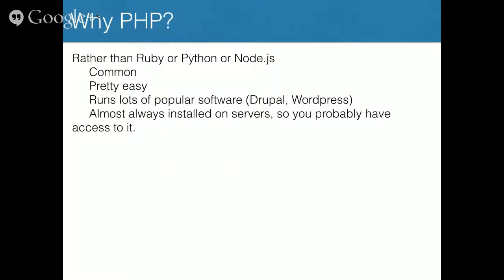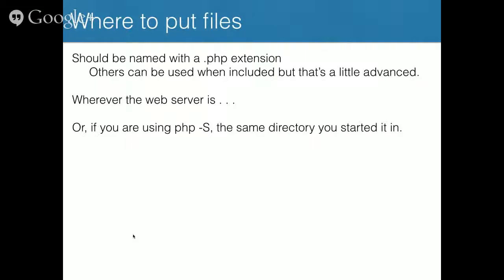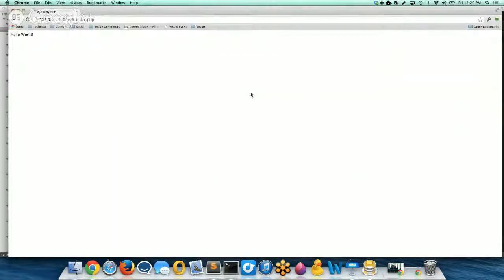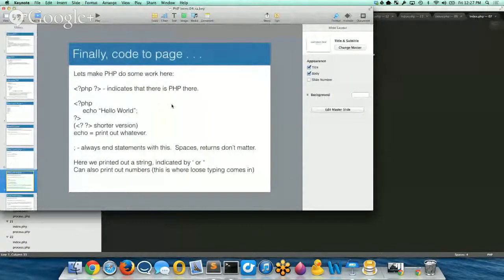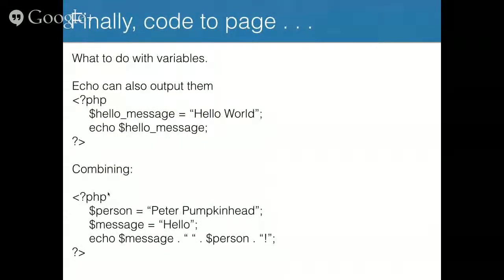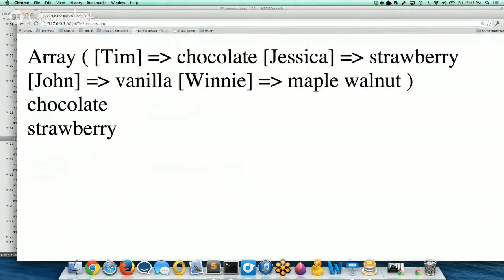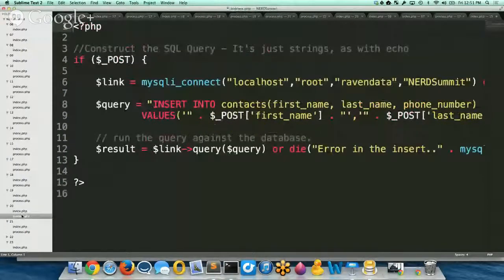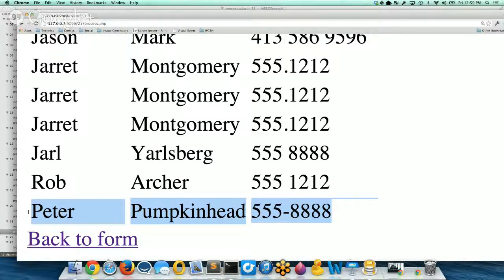New to PHP